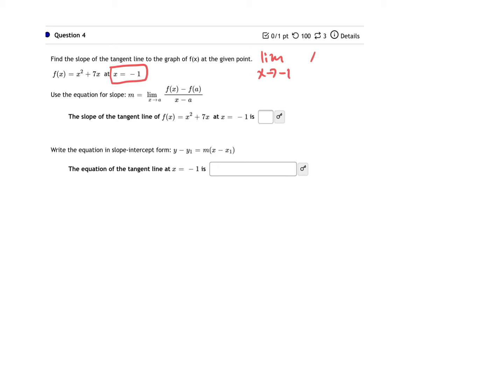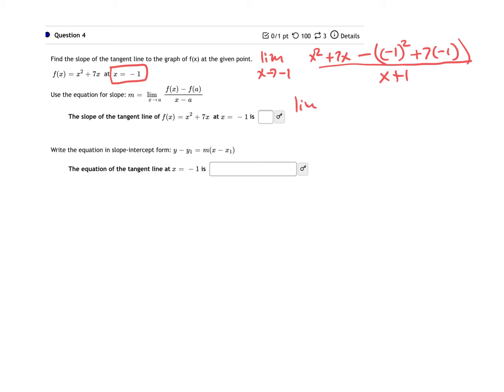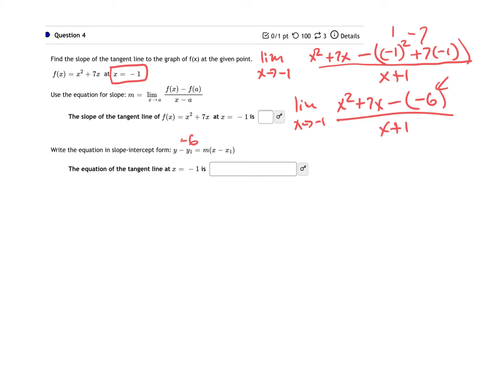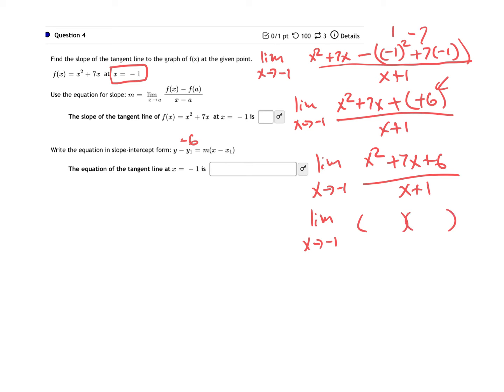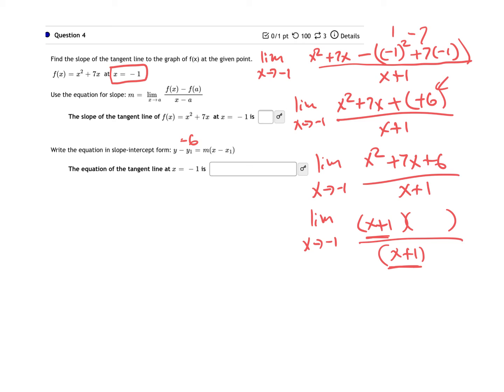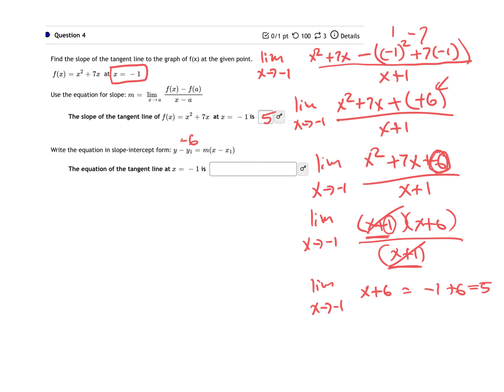Pre Calc 11.8 eq of tan line#4.mp4